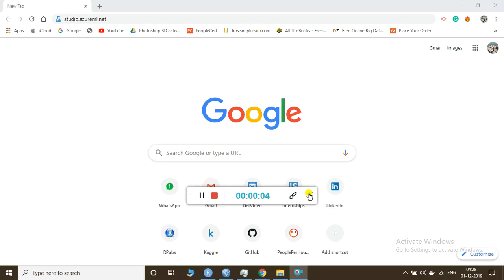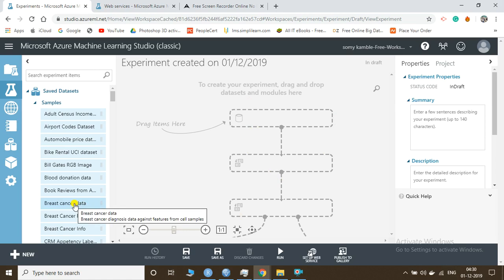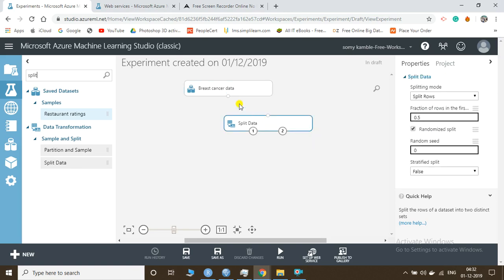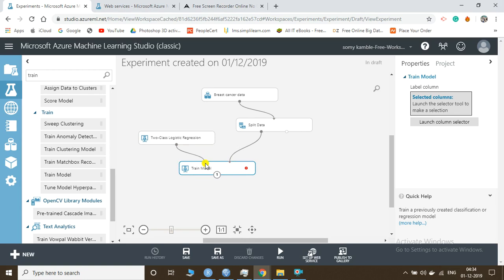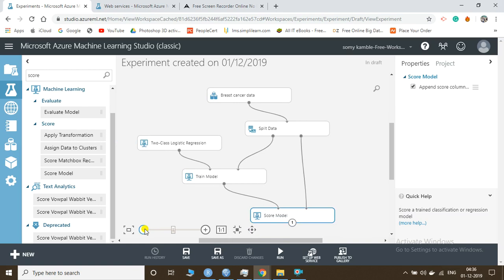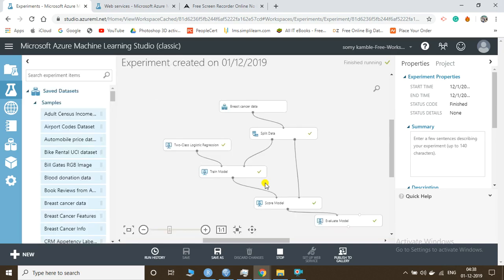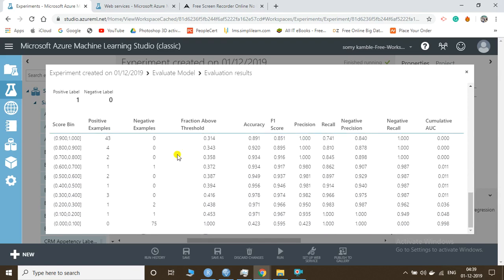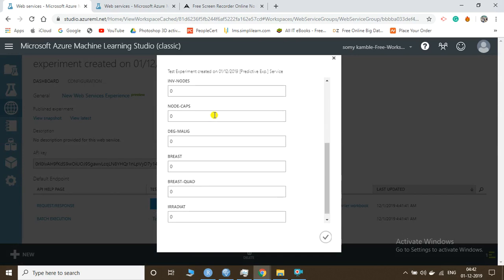AZURE ML : Logistic regression (azure ml studio)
This is a very basic introduction about how we can use azure ml to perform logistic regression : by somy kamble